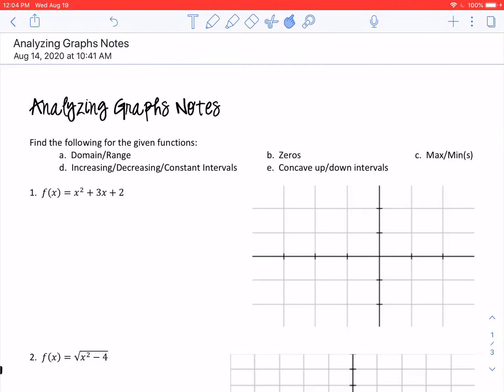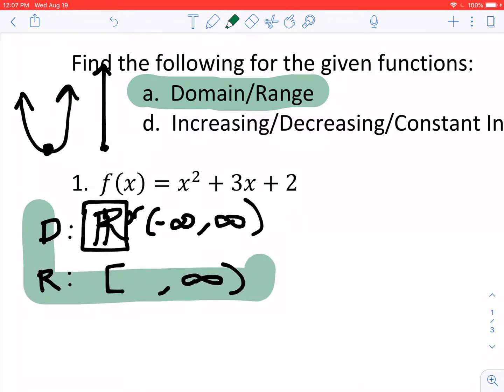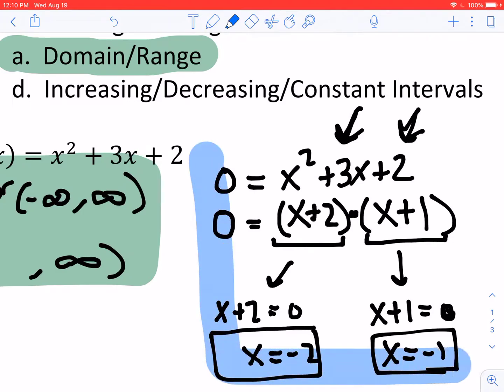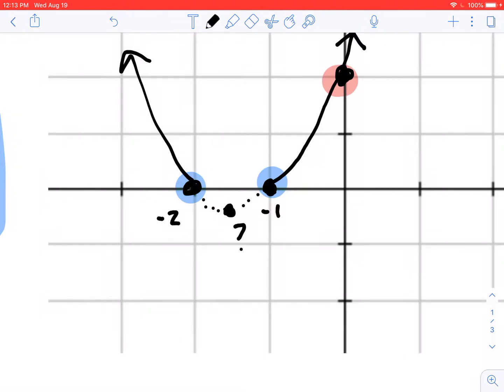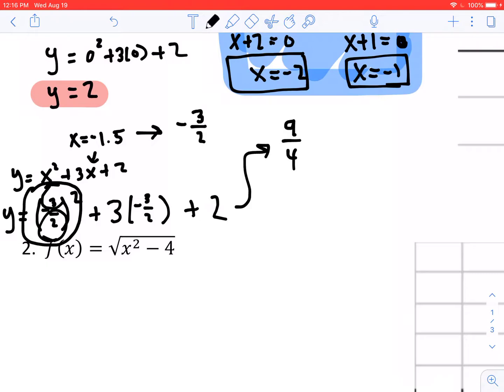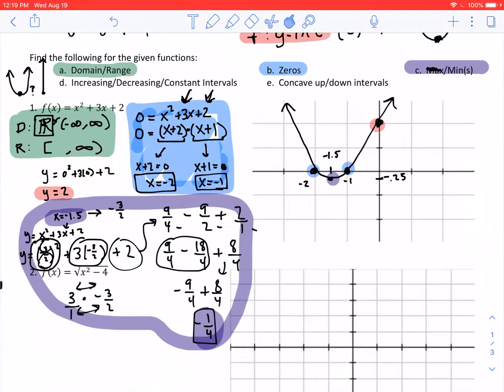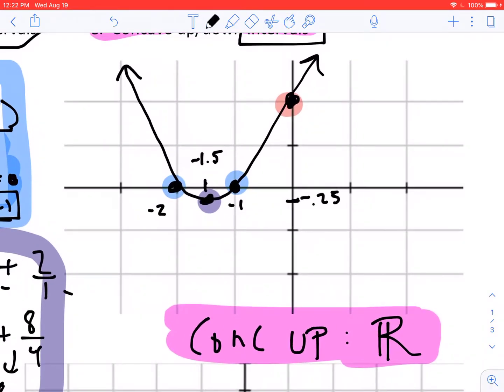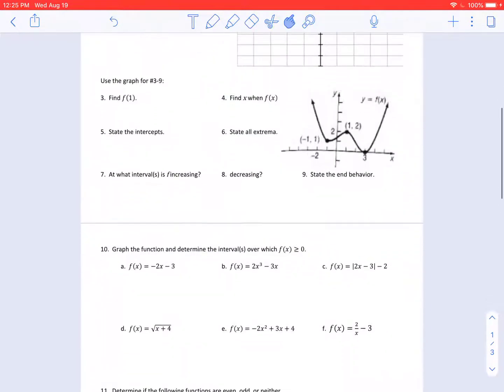1.3 Analyzing Graphs Part 1 (Pre-AP Precalculus)